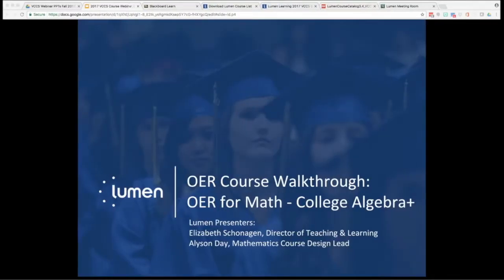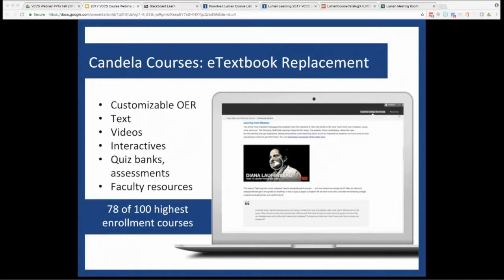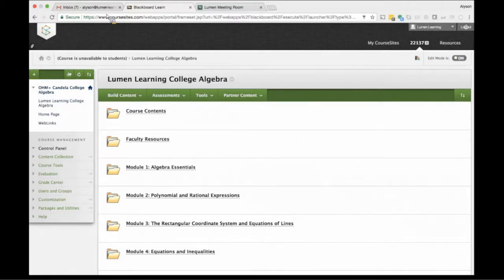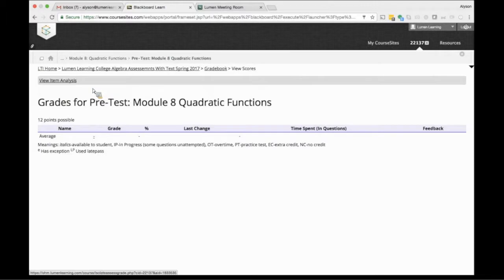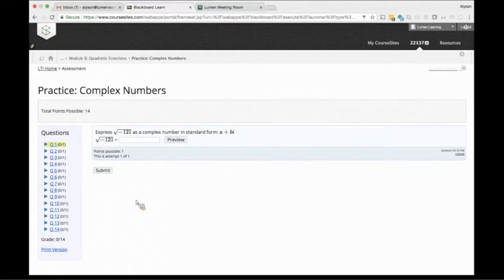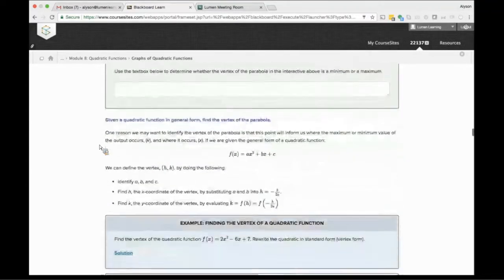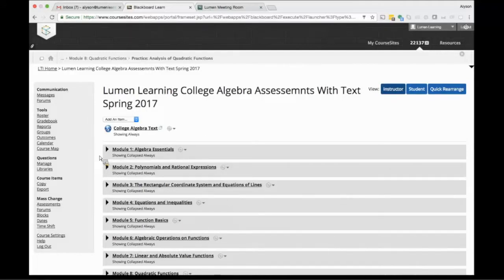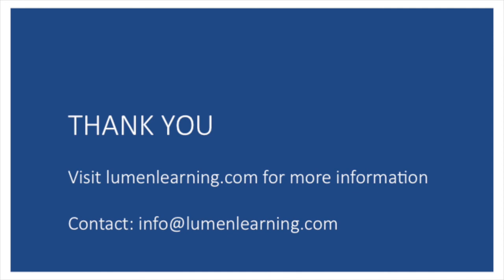Awesome OER Courses: College Algebra & Other Math Courses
This recorded webinar provides a guided walkthrough of Lumen Online Homework Manager (OHM) featuring College Algebra. Course overview includes learning design, course structure, content, and online assessments. See Lumen OHM's robust OER for math and the quality of LMS integration it supports. This video demonstrates the flexibility and breadth of customizable online assessments that provide machine-graded immediate feedback to students, along with the rigorous practice they need to master math.